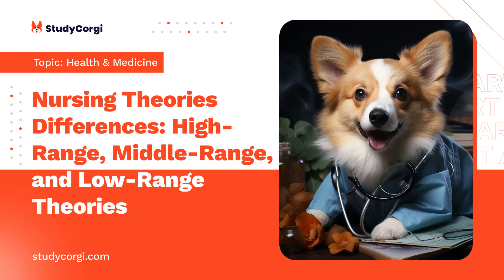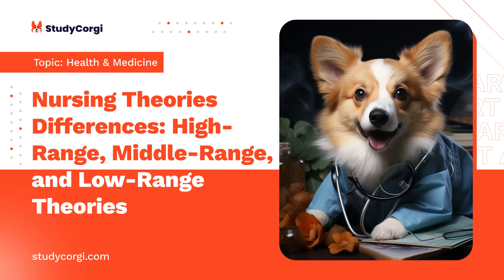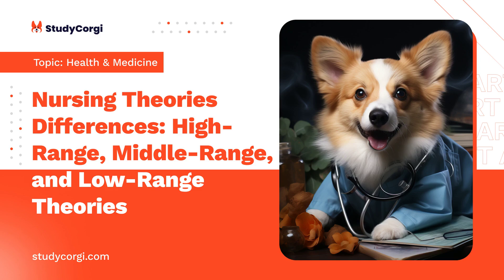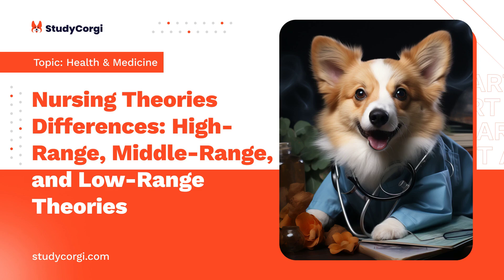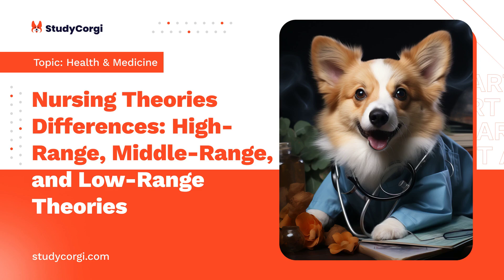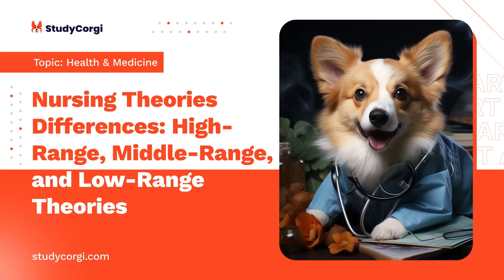Nursing Theories Differences: High-Range, Middle-Range, and Low-Range Theories - Essay Example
📄 Essay Description: Nursing is a constantly developing profession. Nowadays, nurses obtain unique knowledge and skills that are based on profound scientific research.

✔️ Topics: Health & Medicine, Nursing, Nursing Theory
✔️ Language: 🇺🇸 English
✔️ Words: 586

🔍 References:
Mareno, N. (2015). Applying middle-range concepts and theories to the care of vulnerable populations. Web.
McEwen, E. (n.d.). Overview of selected middle-range nursing theories. Web.